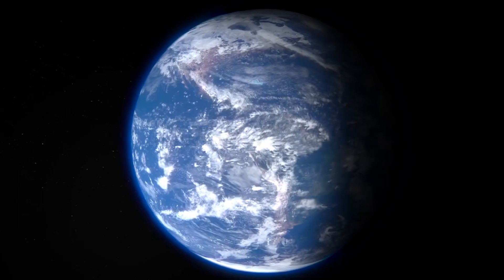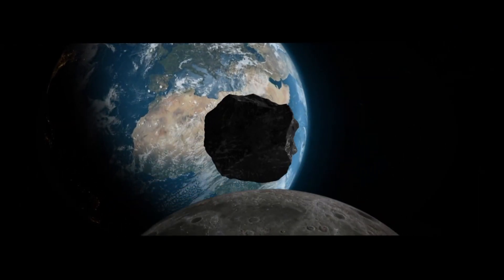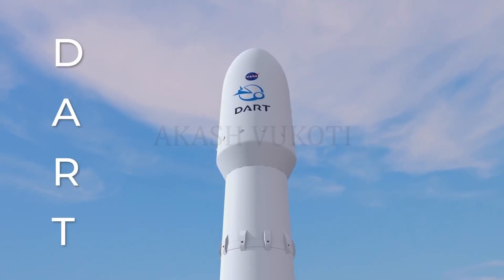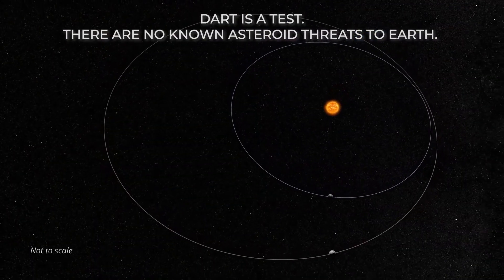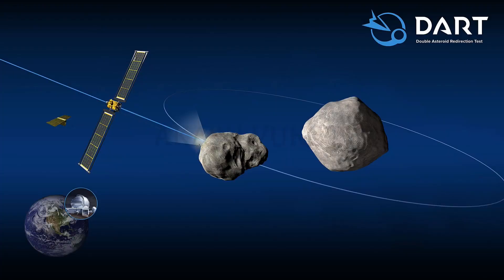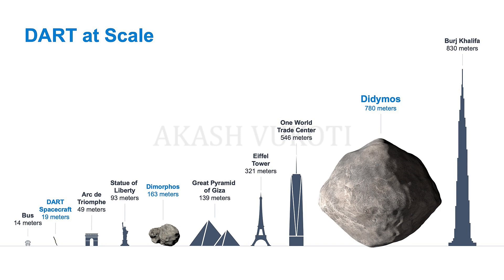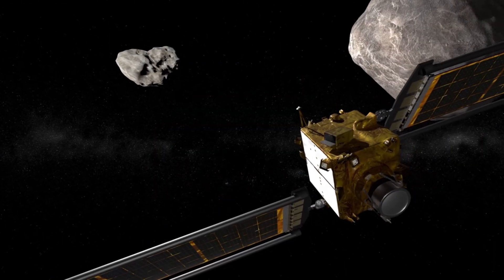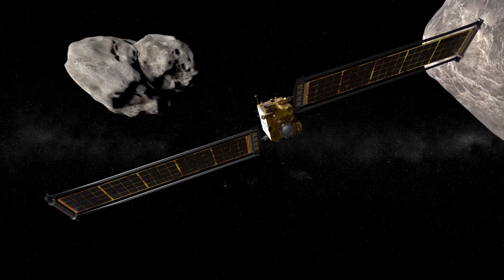NASA Double Asteroid Redirection Test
Have you seen the movie Armageddon? On September 26th 2022, NASA launched their Double Asteroid Redirection Test in a test to see whether a spacecraft could deflect an asteroid from heading towards Earth. Just a few weeks ago, NASA announced the results, and in this video, I explain everything you need to know about DART!